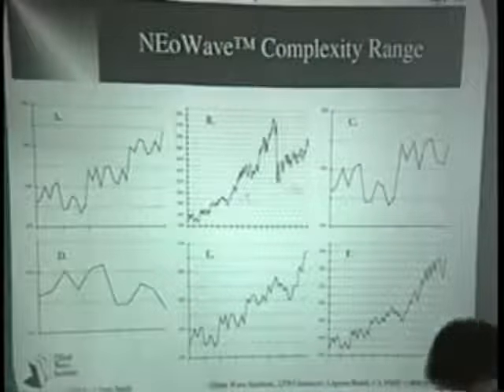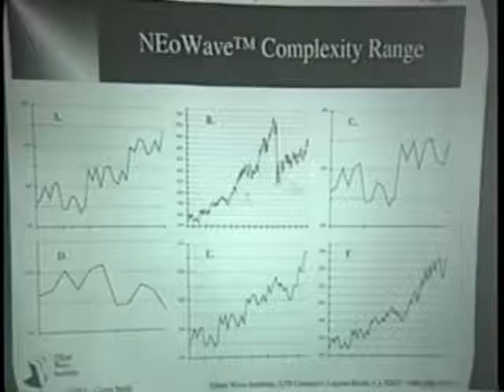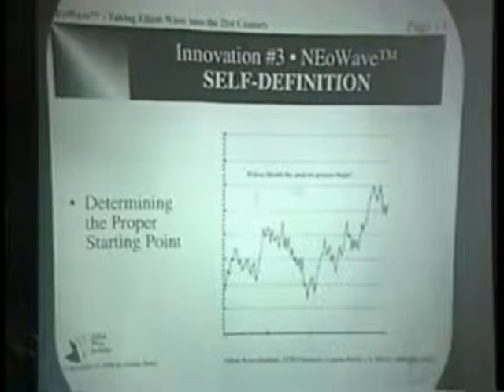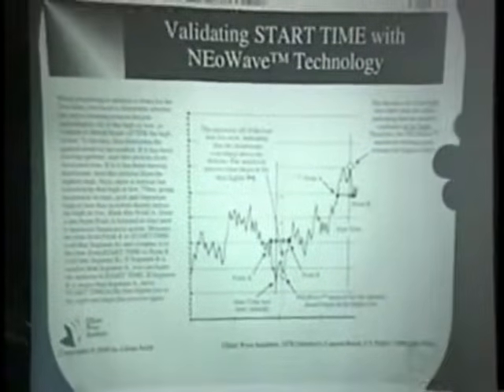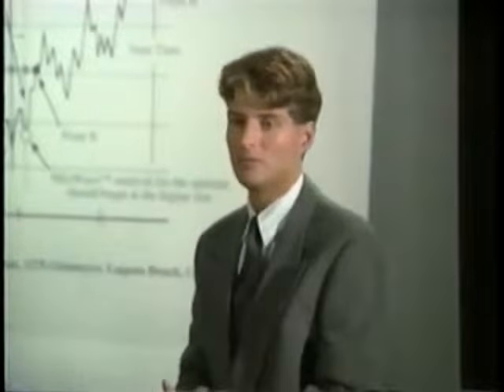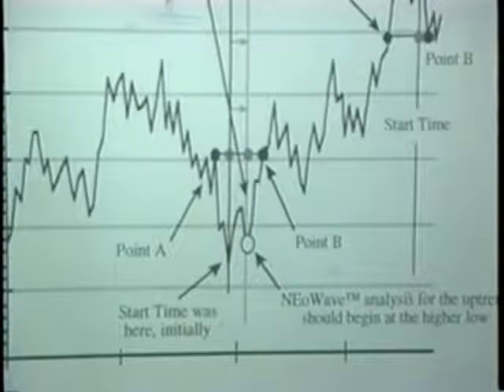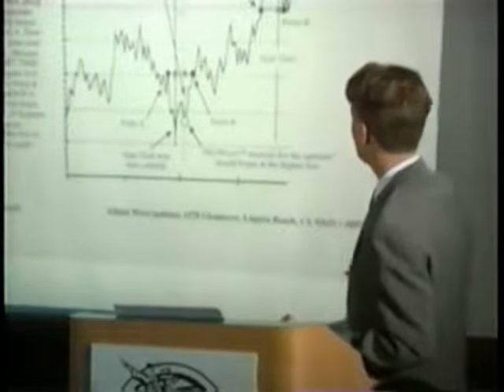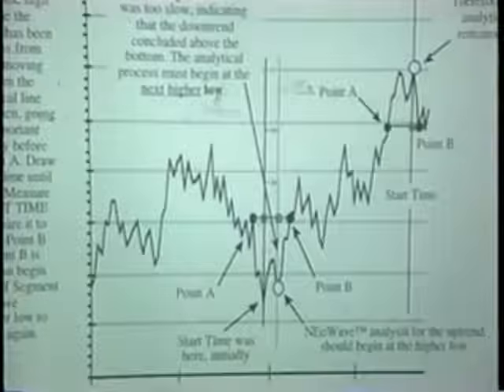Glenn Neely: Elliott Wave Charting Tips┃How to Apply Advanced Elliott Wave┃Recorded in 1995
** Glenn Neely presentation recorded in 1995 **
VIDEO 2 OF 4: This is an excerpt from Glenn Neely's workshop covering NEoWave Complexity Range, including tips to create Wave charts and understanding Wave theory.

ABOUT THE VIDEOS:
Glenn Neely, trading advisor and NEoWave founder, recorded these videos in 1995. The advanced Elliott Wave forecasting and trading concepts he presented are STILL relevant and offer much insight. We hope these video workshops help you improve your Wave analysis and trading results.

Mastering Elliott Wave by Glenn Neely

To learn more about Upcoming Classes on NEoWave (Advanced Elliott Wave) or Neely River trading theory, follow Glenn Neely at: